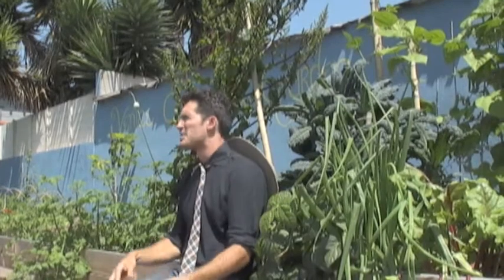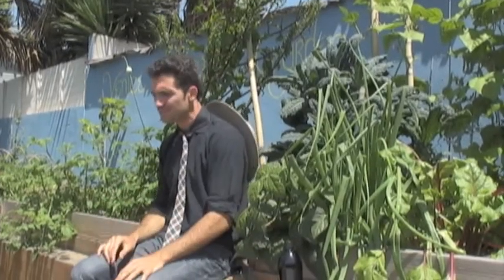Venice Community Garden Talk Part 03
Join in the fun of growing your own!
I spoke at the Venice Community Garden in Late June 2011
about the need for Urban Permaculture and Urban Food Forests. No one is leaving the metropolitan centers anytime soon, so that will be a huge key in producing food and medicine for our families and friends in the next coming years. It must begin at home no matter where you are!